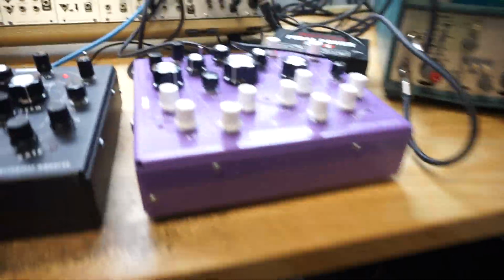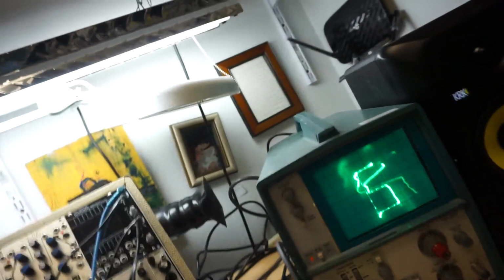Stargazer - PURPLE limited edition of 100